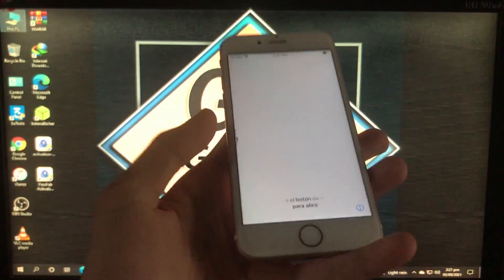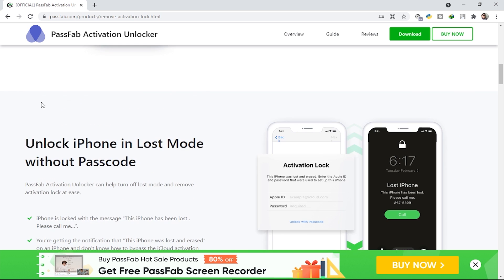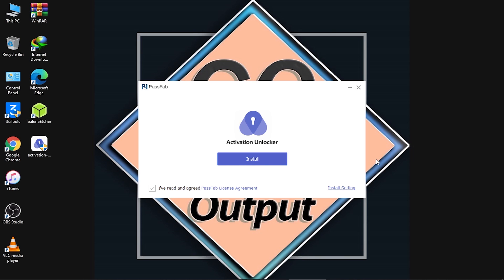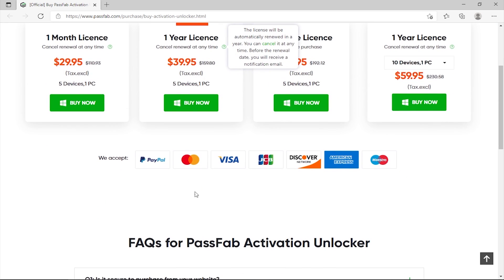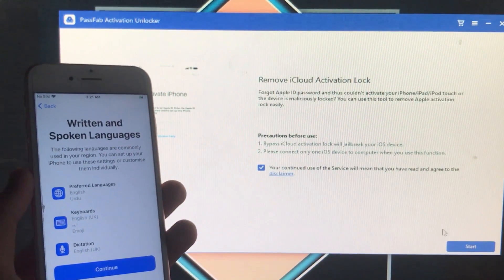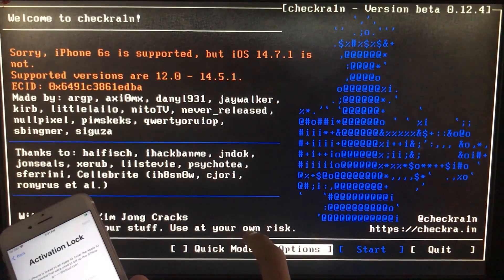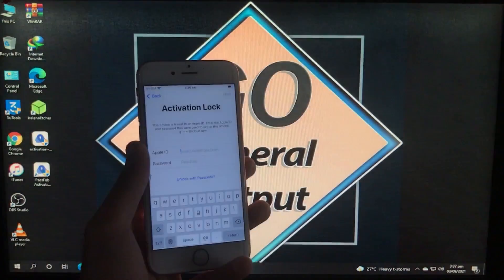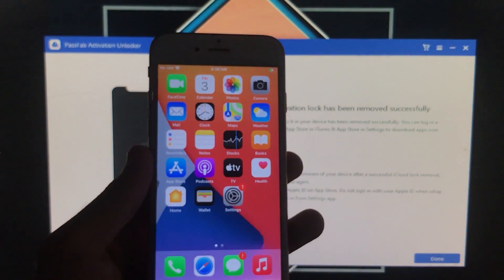Bypass iCloud Activation | How to bypass Activation Lock on iPhone 6s | SOLVED | IOS 15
How to remove activation lock without previous owner? You can try PassFab Activation
Unlocker remove icloud activation lock without password, very easy and fast!
Forgot apple ID password? How to remove activation lock without previous owner? How to bypass
activation lock? How to remove activation lock? How to bypass icloud activation lock? Permanently
iCloud Activation Lock supports iOS 12-14.7. Removing Apple ID or FMI is now available on iOS 12-15
Beta. 100% WORKING on bypass iCloud activation, PassFab Activation Unlocker can remove iCloud
activation lock without password, download the iCloud bypass tool now!！

My videos on iPhone:👇
How to Transfer All Data from an One/Old iPhone to Another New iPhone in Full Free without Computer:

2021 | How do I Turn Off Find My iPhone | How to Turn Off Find My iPhone without Password | SOLVED:

How to Unlock iPhone Activation Lock without Apple ID | All FIXED MEID/GSM iPhone Bypass IOS 14.7.1: